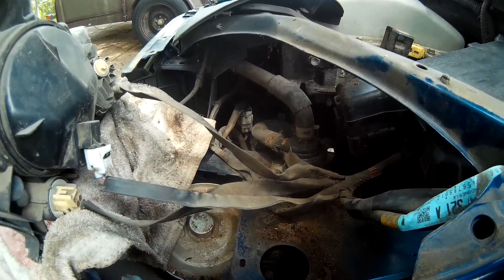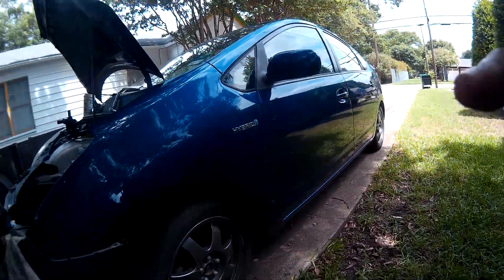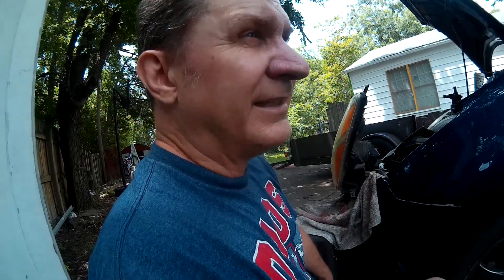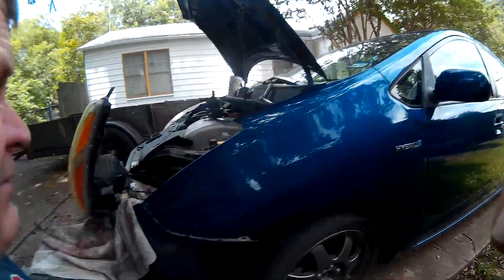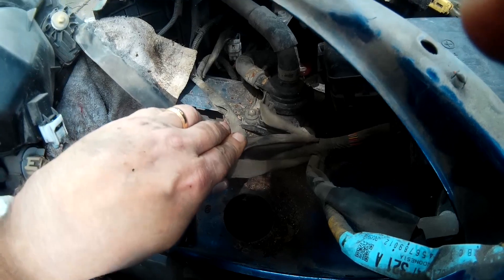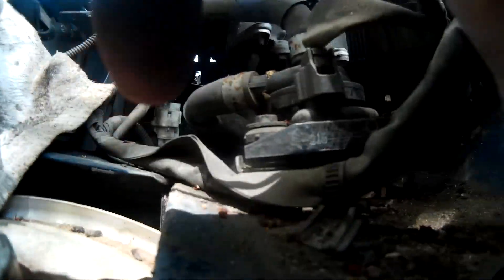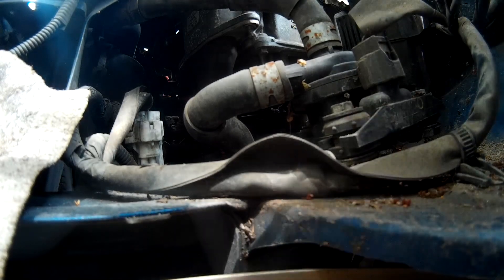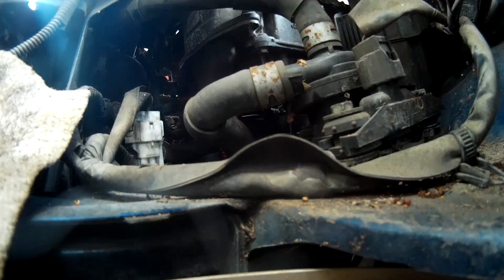Prius Inverter Pump Replacement PRIUS 2009PRIUS INVERTERWATERPUMP P2601 P0A93 P0420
I also had the Hybrid batteries replaced this month for $2000. All 28 batteries in a case behind
the back seat. P0A93 P2601 P0420
I was getting 4 codes and could NOT pass inspection.
Hopefully this will take car of that...